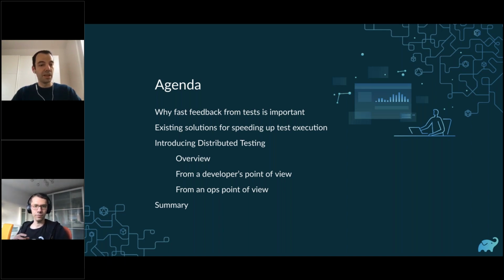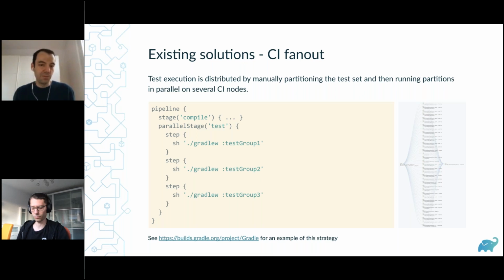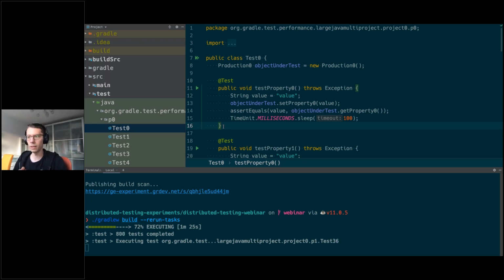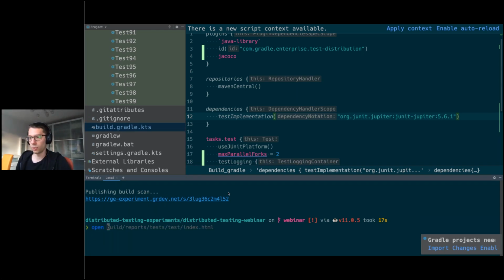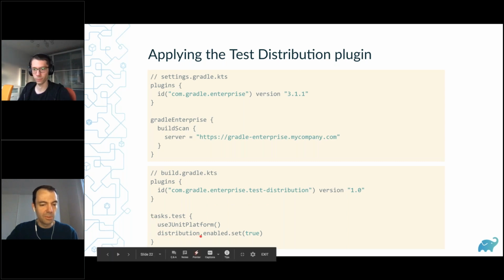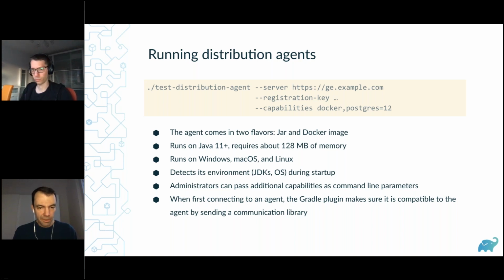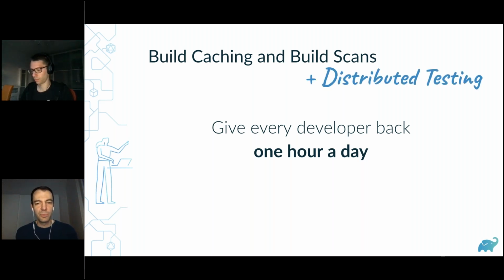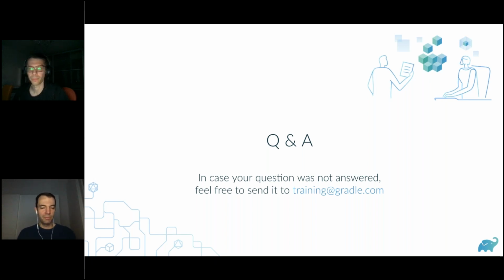Gradle Enterprise Unveils Test Distribution - 2020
Does your team suffer from long feedback times because of slow running tests? Does your CI pipeline spend several hours executing integration and system tests?

Having these tests is important but once running them takes longer than a few minutes, developers will push execution to later stages of the development cycle leading to longer feedback times. Shortening feedback cycles can save teams lots of time because there are fewer interruptions to the creative process, developers spend less time waiting for each individual build, and they spend less time debugging problems that occur from compounding changesets.

Shorter feedback cycles are also safer because developers make smaller changesets (fewer bugs and conflicts), changesets don’t get stale and cause bug-inducing merge conflicts, and companies aren’t tempted to cut corners like turning off tests and other safety measures in order to ship faster.

In a recent webcast, two members of the test distribution team, Marc and Benedict discuss:

* What strategies organizations currently employ to mitigate slow tests
* How to speed up test execution by distributing the test set to remote agents
* How to connect and manage remote test agents with Gradle Enterprise

IF AFTER WATCHING THIS VIDEO YOU WOULD LIKE TO TRY GRADLE ENTERPRISE DISTRIBUTED TESTING, PLEASE TO REQUEST A TRIAL.

Table of Contents:
00:03:50 - Speaker Introductions
00:04:53 - Agenda
00:05:59 - Why are Tests Slow?
00:08:17 - Why Faster Feedback Cycles Matter
00:10:36 - Quantifying the Cost of Feedback Cycle Time
00:11:34 - Gradle Enterprise Overview
00:12:14 - Existing Solutions for Speeding Up Test Execution
00:17:50 - Which Strategies to Speed Up Test Execution do you Already Use? (Poll)
00:19:26 - Poll Results
00:20:08 - Introducing Distributed Testing
00:24:52 - Distributed Testing Demonstration
00:48:10 - Applying the Test Distribution Plugin
00:49:02 - Configuring the Test Distribution Plugin
00:53:14 - Overhead & Caching
00:54:40 - Prerequisites for Using the Test Distribution Plugin
00:56:00 - Which Test Frameworks do you use? (Poll)
00:57:15 - Poll Results
00:59:03 - Running Distribution Agents
01:01:11 - Security Considerations
01:05:03 - Monitoring Agents and Builds
01:12:13 - Q&A

To learn more about Gradle Enterprise topics, check out this playlist